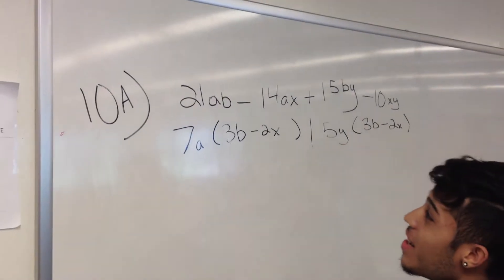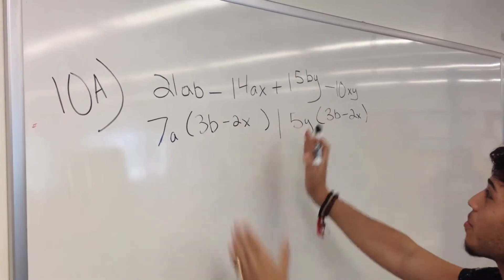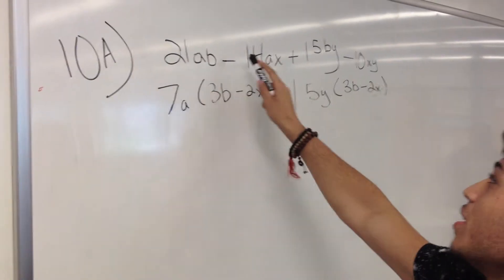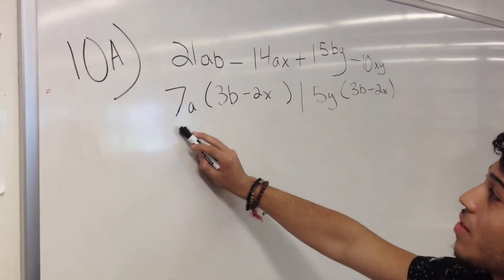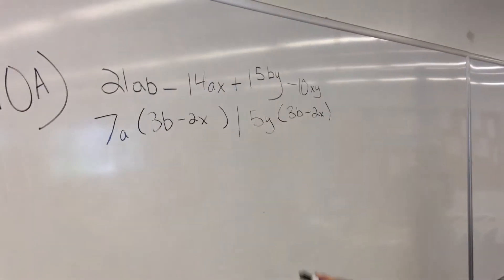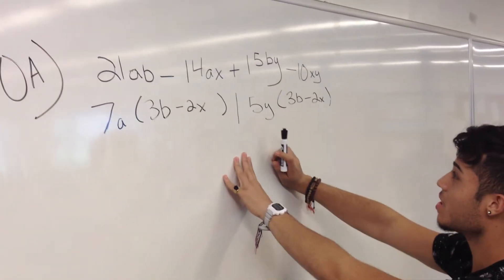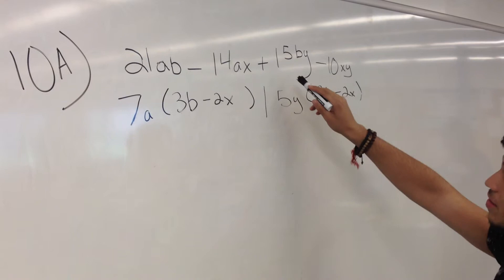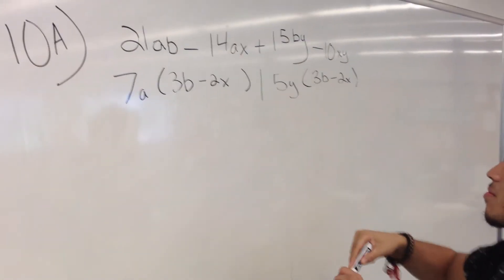jacob lugo 10a